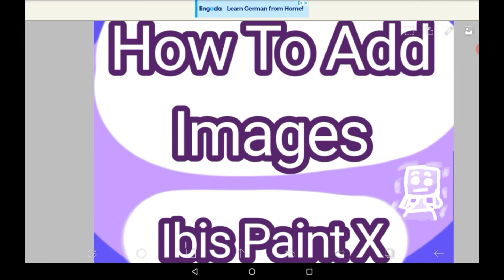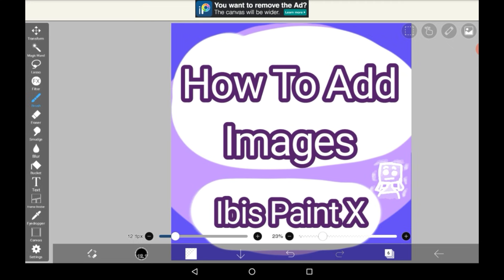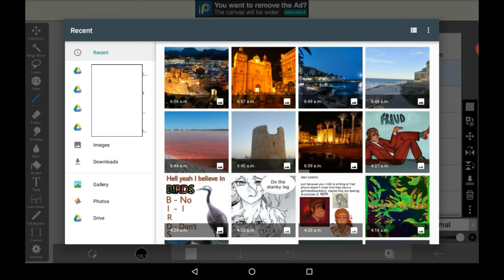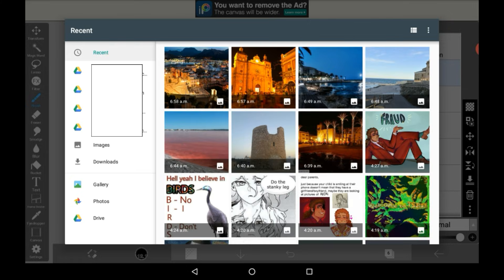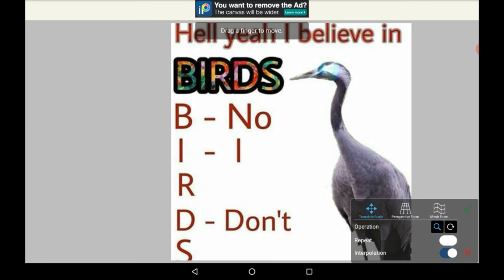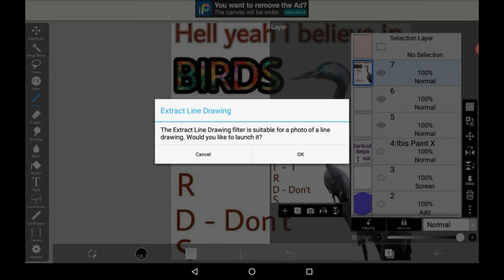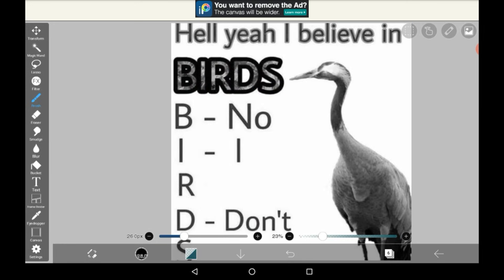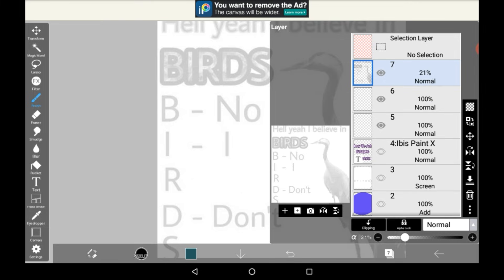How To Add Images - Ibis Paint X Tutorial For Beginners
Heya everyone! Today I'll be showing you how to add images from your device into ibis paint! They always make themselves a new layer automatically, so dont worry about where you place them! You can add images from Google drive, Google photos, downloads, or your normal gallery! This is a very helpful feature, especially being able to edit the picture!